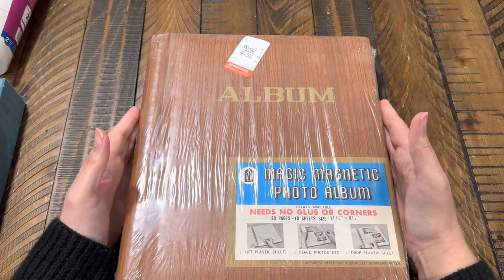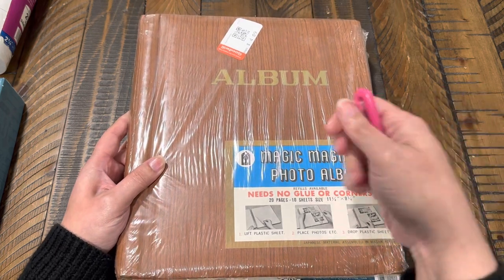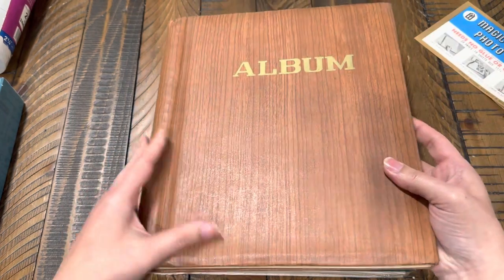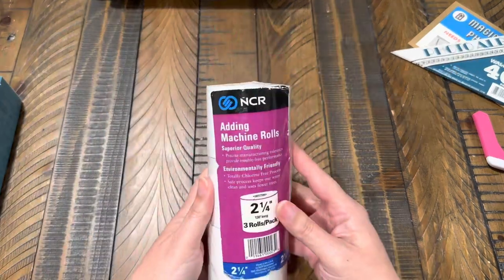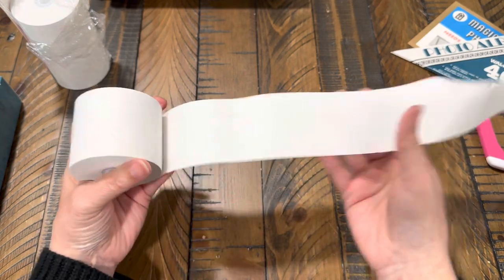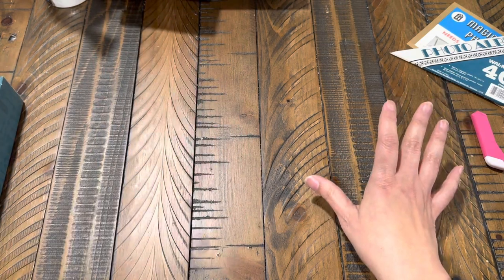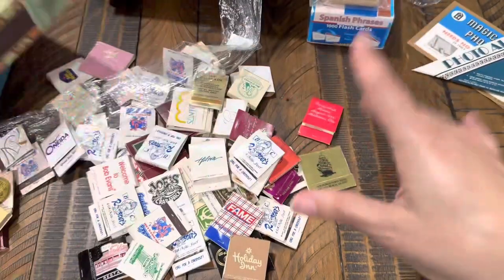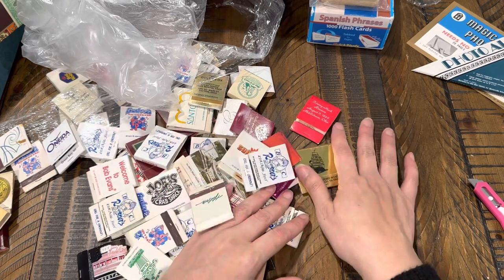Junk Journal Thrift Haul - Found Some Unique Items - You Have To See!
Hey Guys,
In today’s haul, I found some very different but cool items at my thrift stores. It’s a must see. I love looking for unique items to use in my journaling. Thrifting is becoming one of my favorite places to look for junk journal items.